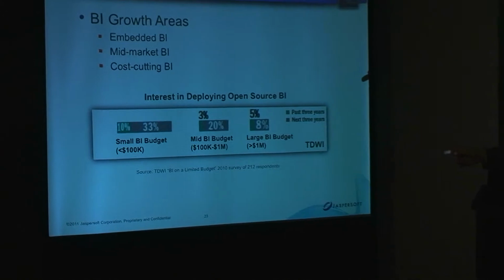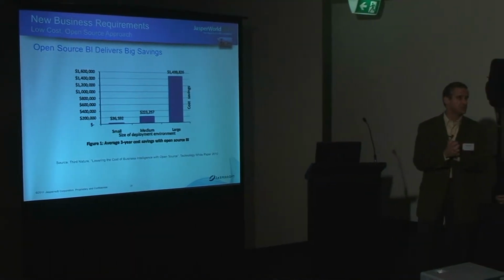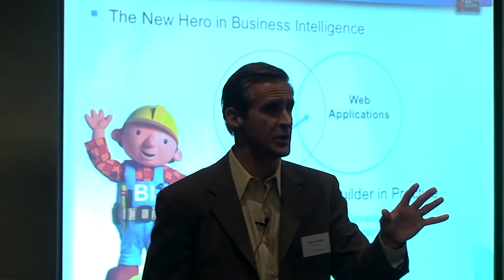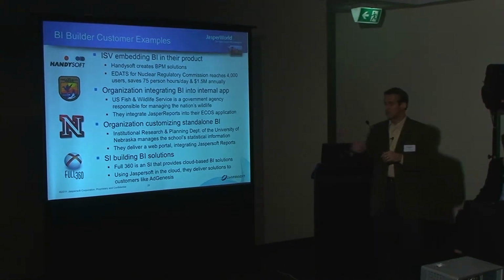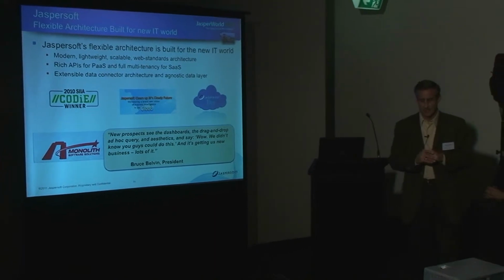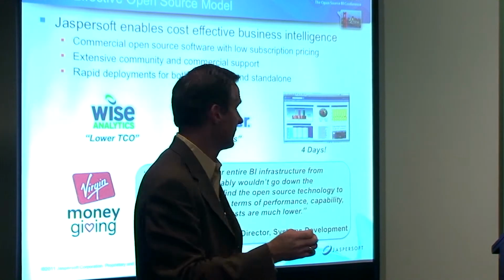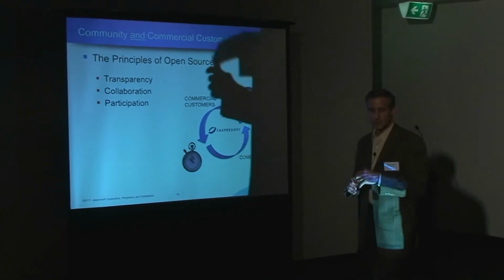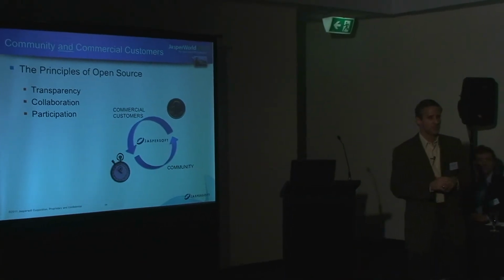BI Revolution by Brian Gentile CEO of Jaspersoft - part 3 of 3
Brian Gentile from Jaspersoft